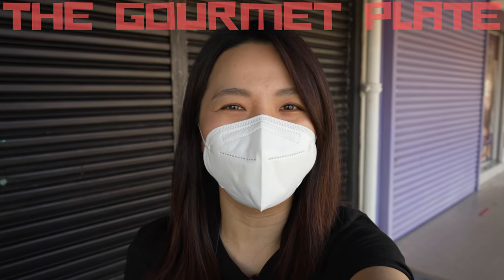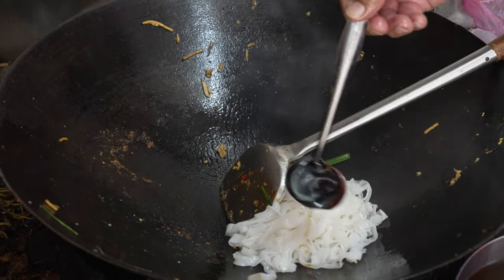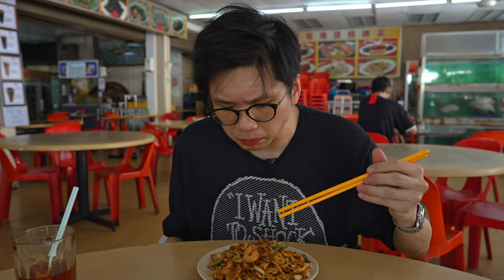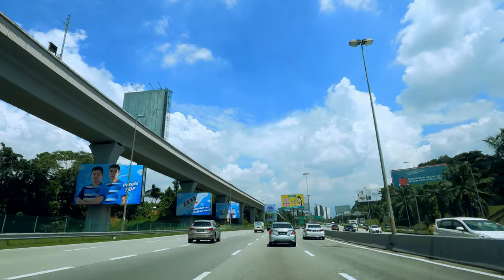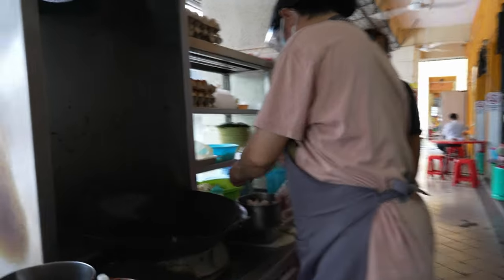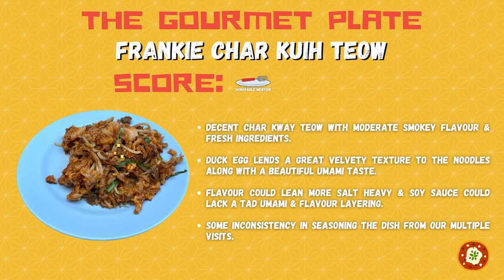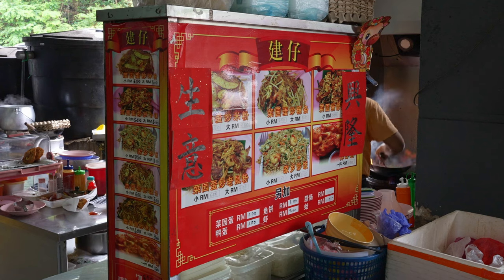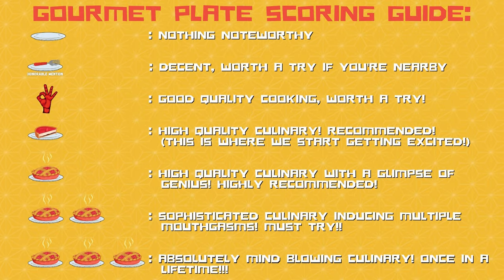🇲🇾 3 CHAR KWAY TEOW Spots, 1 HIDDEN GEM! The Battle of WOK HEY! | Malaysia Hawker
Hello Foodies, today we're bringing you on a Char Kway Teow marathon in Klang Valley! We're starting off with the legendary Robert's Penang Char Kway Teow at Restoran Golden Kimwah along with popular Frankie's Char Kway Teow at Restoran 8888, ending with our personal favourite spot which we consider a real hidden gem called  建仔 (Kin Zai) Char Kway Teow at Lim Sisters Restaurant!

Join us as we savour plates after plates of delicious Char Kway Teow right out of a hot, flaming wok! Watch till the end to see if 建仔 comes out on top & retains his previous rating!

Chapters:
0:00 Introduction
00:59 Robert's Char Kway Teow
05:55 Frankie's Char Kway Teow
09:19 Kin Zai Char Kway Teow

Location:
Robert's Char Kway Teow (original stall manned by Robert himself)
Opening hours: Varies, probably between 9am-2pm would be fairly safe 😉
Restoran Golden Kimwah
Jalan SS 20/10, Damansara Kim, 47400 Petaling Jaya, Selangor

Price for our order on our vlog:
Char Kway Teow - RM7.00 / 1.70 USD

Frankie's Char Kway Teow
Opening hours: 9am-3pm (rough estimate) (closes Sunday)
Restoran 8888
Jalan PJU 8/5c, Damansara Perdana, 47820 Petaling Jaya, Selangor

Duck Egg Char Kway Teow - RM7.50 / 1.80 USD

建仔 Char Kway Teow
Opening hours: 8am-3pm (Closes Monday)
Lim Sisters Restaurant
25, Jalan 3/36, Taman Sri Bintang, 52100, Wilayah Persekutuan Kuala Lumpur

Gourmet Plate Score Guide:
0   🍛 : Nothing noteworthy
0.5🍛 : High Quality Culinary! Recommended! (This is where we start getting excited!)
1   🍛 : High Quality Culinary with glimpses of genius! Highly Recommended!
2   🍛 : Sophisticated culinary inducing multiple mouthgasms!! Must Try!!
3   🍛 : Absolutely mind blowing culinary! Once in a lifetime!!!